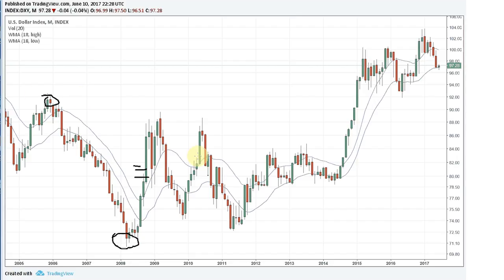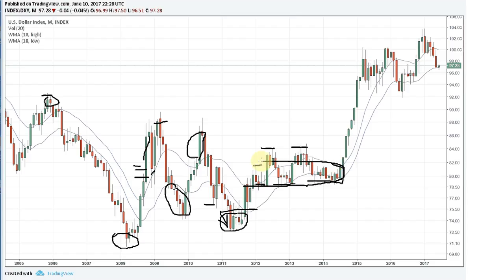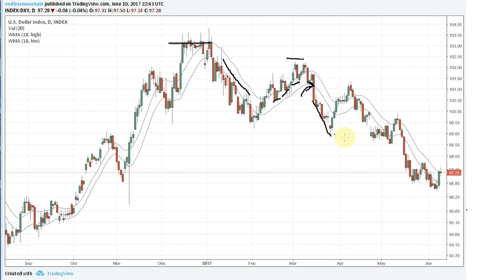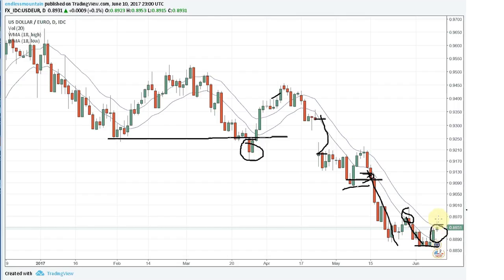Fiat Currency Price Charts 2017.06.10